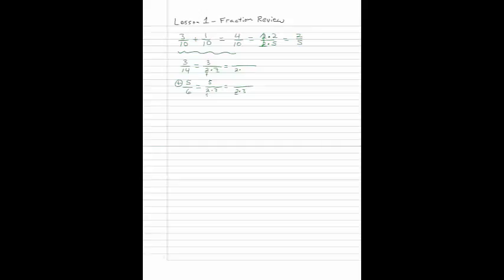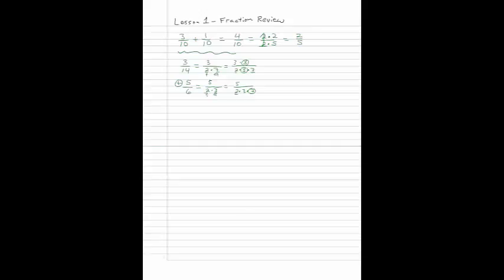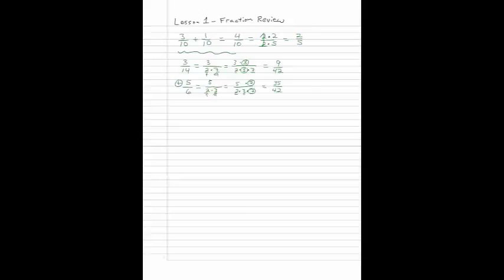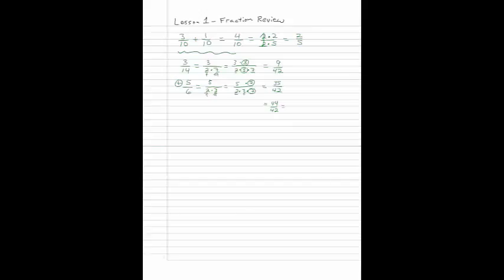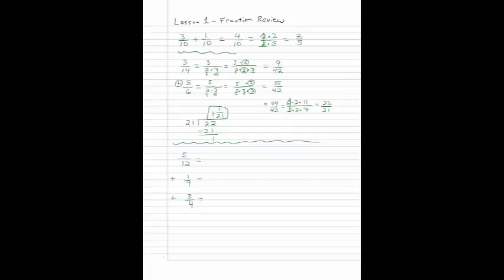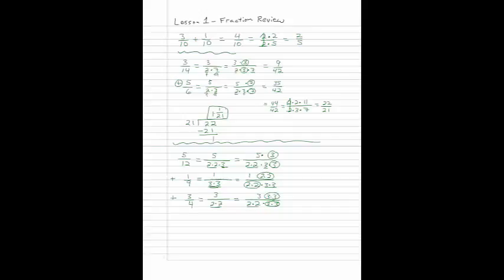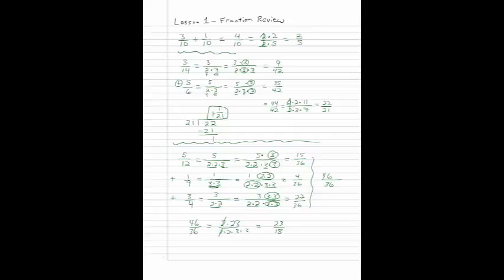MATH-1102, Fraction Addition